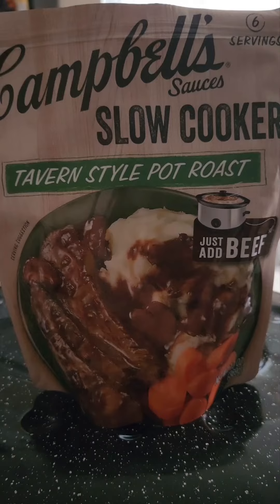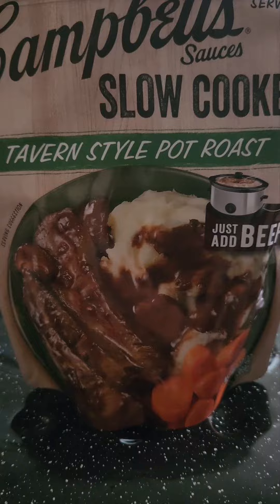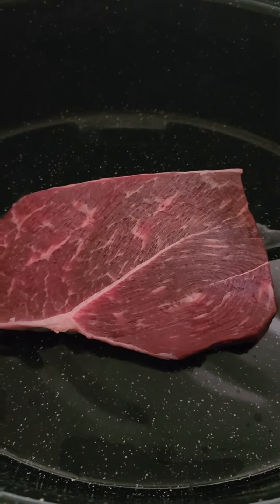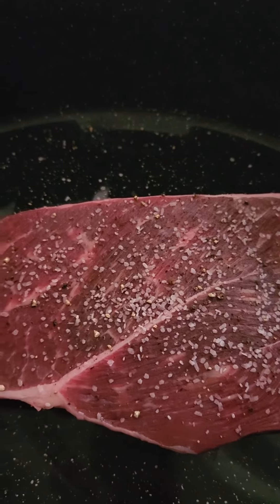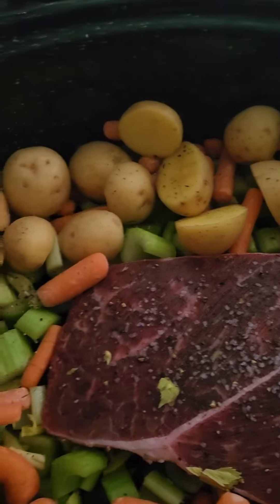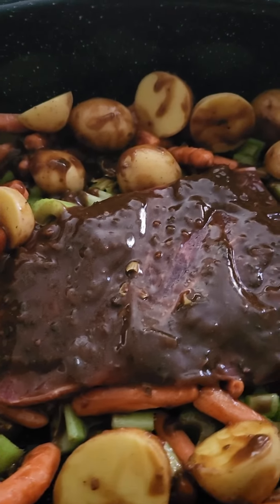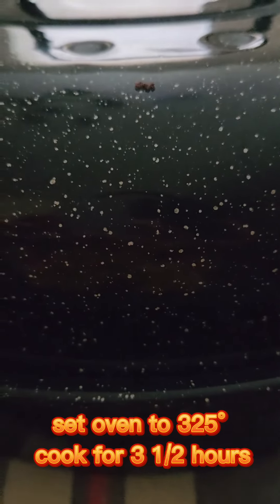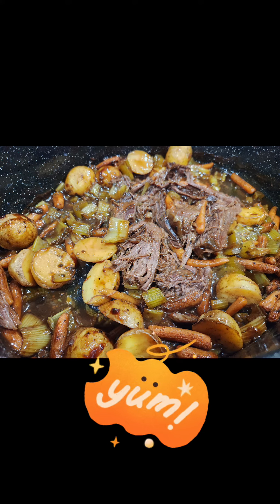Pot Roast, it's what's for dinner!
We tried Campbell's Sauces Slow Cooker Tavern Style Pot Roast,  but in the oven for dinner.